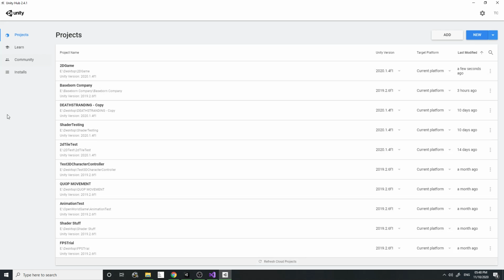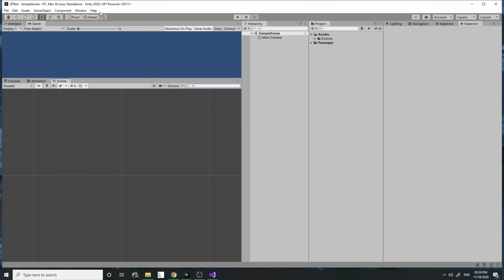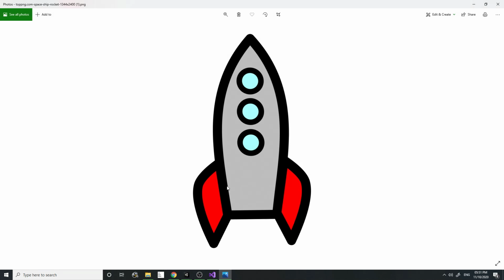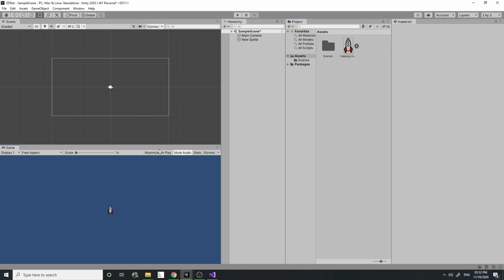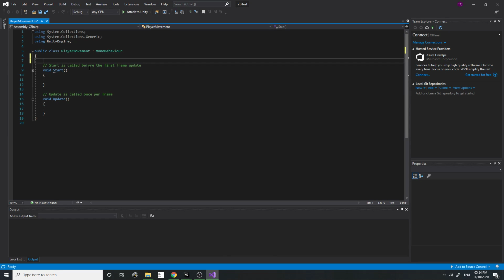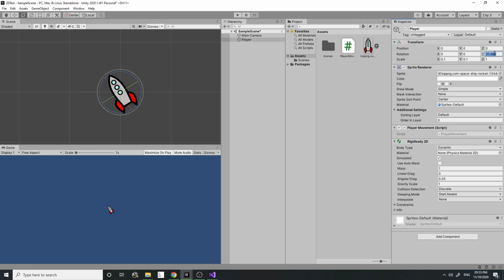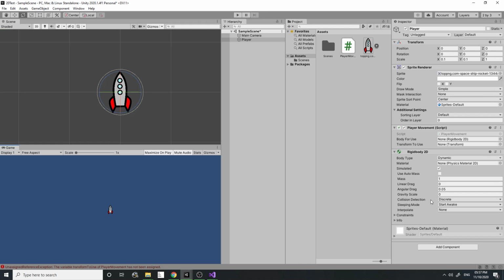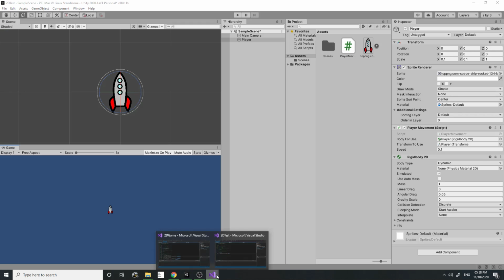2D Rocketship Unity Tutorial Part 1